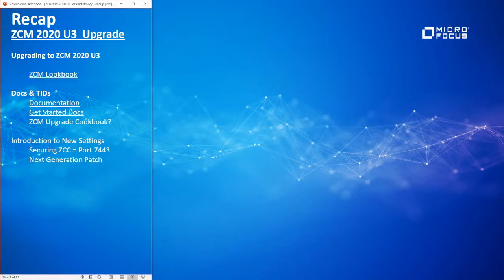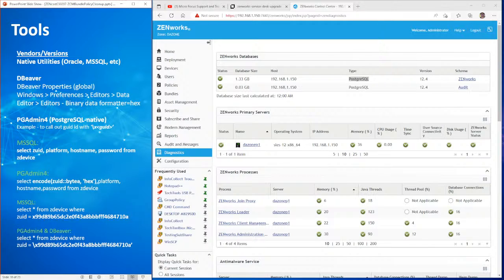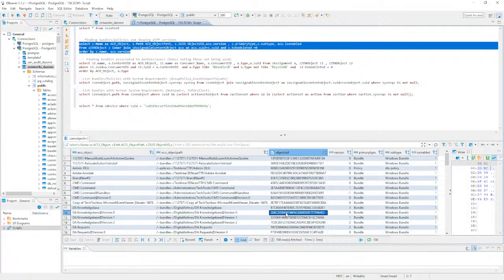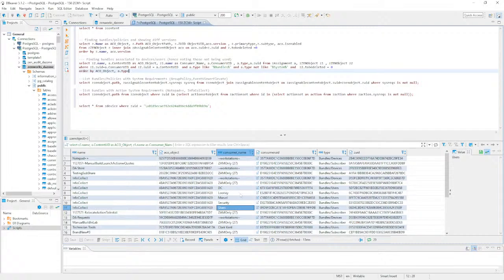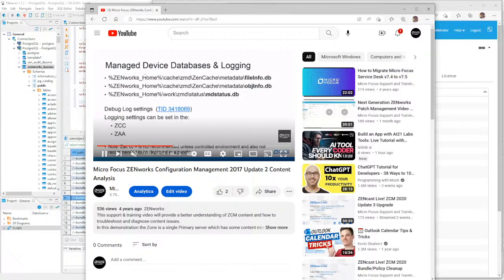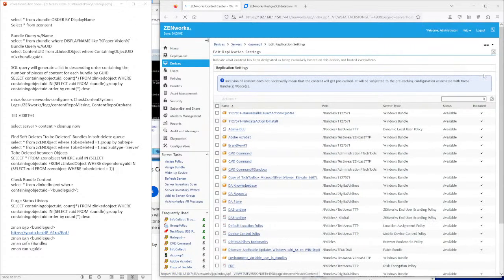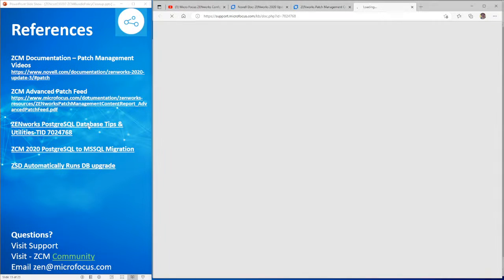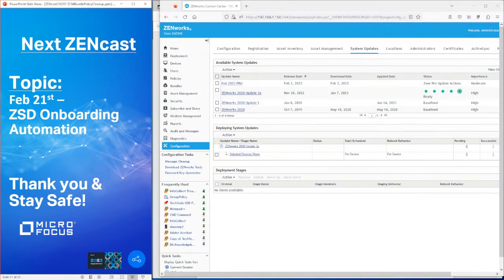ZENcast Live! ZCM 2020 Bundle/Policy Cleanup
Let's dive into doing the ZCM 2020 Cleanup - Identifying old Bundles/Policies and checking out versions.